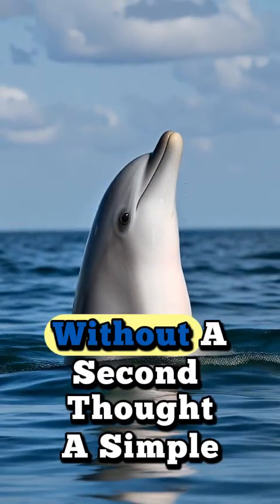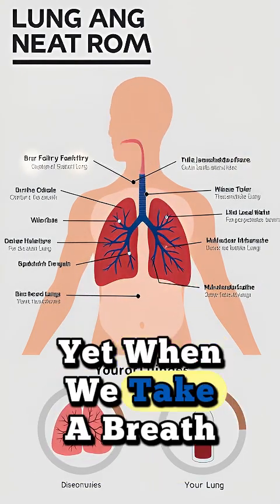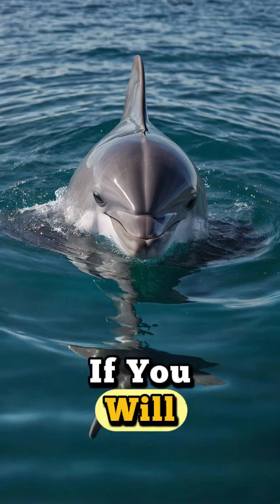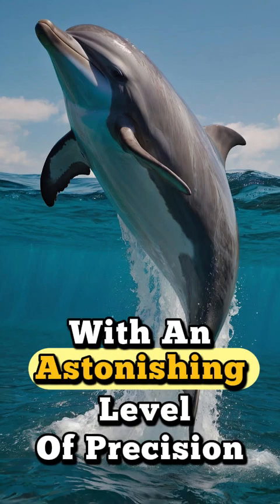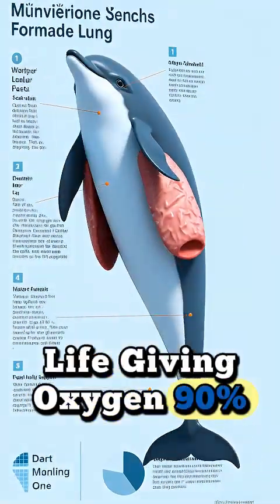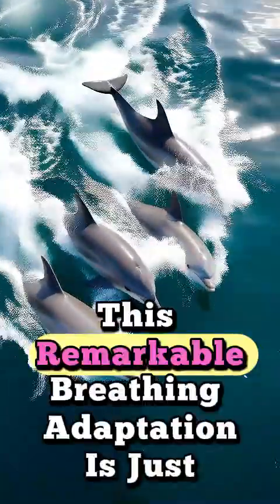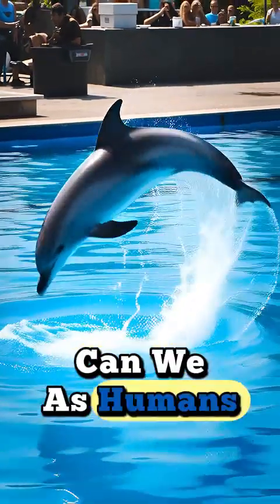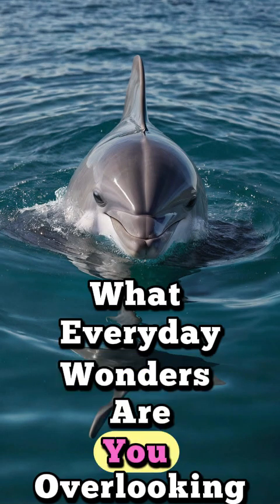The Breath of Life